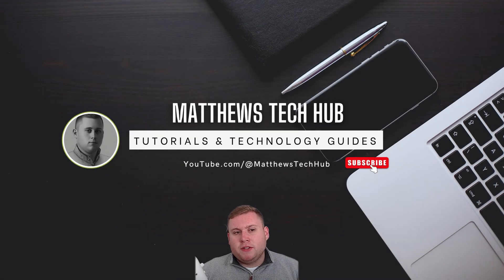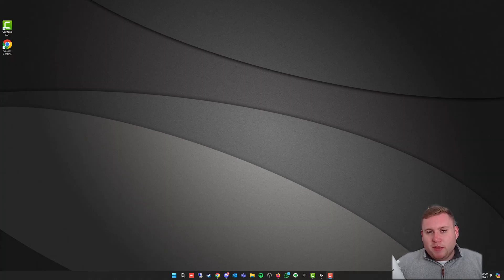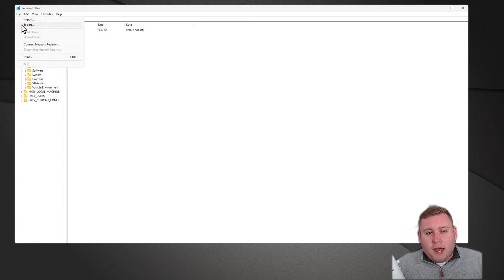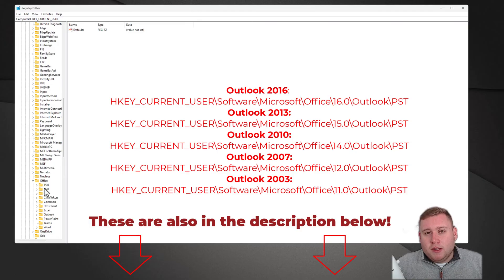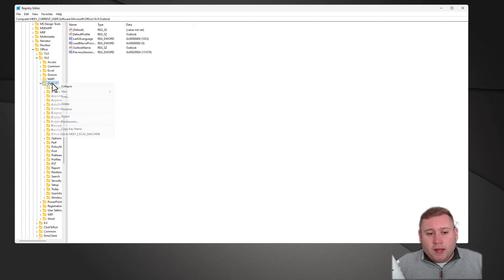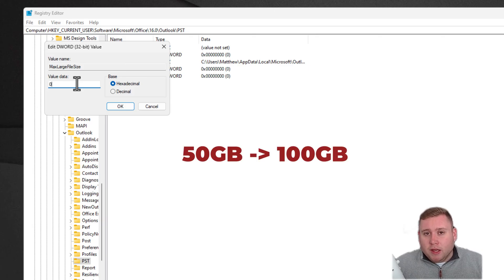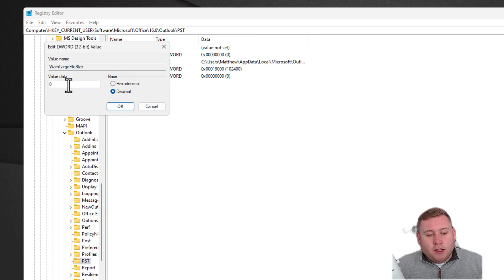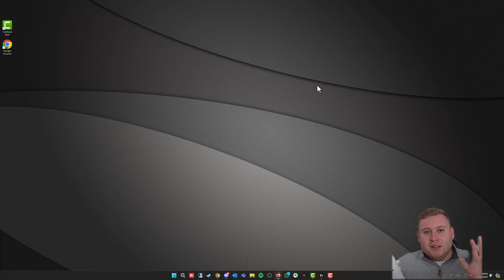HOW TO FIX: Microsoft Outlook PST file has reached its maximum file size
In today's video, we look at how you can fix a common issue that shows "The file Outlook.pst has reached its maximum size. To reduce the amount of data in this file, select some items that you no longer need, and then permanently delete them (shift +del)" when your PST file reaches 50GB in size and how you can increase it to 100GB to avoid having problems with receiving emails for larger inboxes. This is all done through the registry so please make sure you take backups before proceeding!

For Domain Administrators: (Group Policy)

Outlook 2016: HKEY_CURRENT_USER\Software\Policies\Microsoft\Office\16.0\Outlook\PST
Outlook 2013: HKEY_CURRENT_USER\Software\Policies\Microsoft\Office\15.0\Outlook\PST
Outlook 2010: HKEY_CURRENT_USER\Software\Policies\Microsoft\Office\14.0\Outlook\PST
Outlook 2007: HKEY_CURRENT_USER\Software\Policies\Microsoft\Office\12.0\Outlook\PST
Outlook 2003: HKEY_CURRENT_USER\Software\Policies\Microsoft\Office\11.0\Outlook\PST

If you found this video helpful or interesting please SMASH that SUBSCRIBE button, the like button and also leave me a comment down below about what you thought! (I always try to respond most comments where possible)

Looking for assistance with Microsoft 365 for your business? Get in touch with me by visiting my

-Video chapters below:

Intro (0:00)
Open Registry Editor (0:48)
Take a backup of the Registry Editor (1:16)
Locating the Microsoft Office Key (Regedit) (2:03)
Applying the fix in RegEdit (3:23)
Outro (5:30)